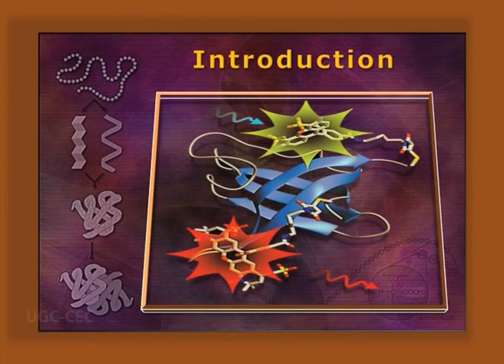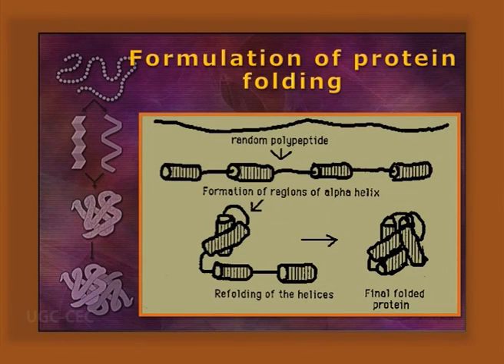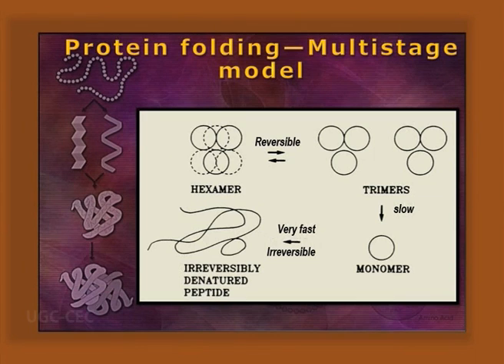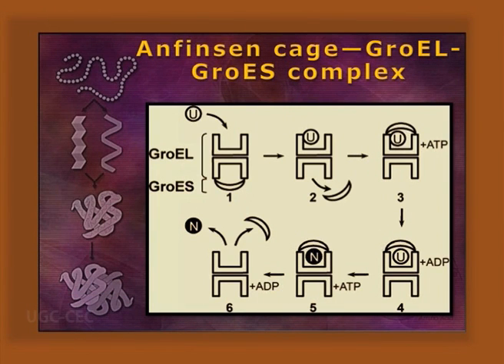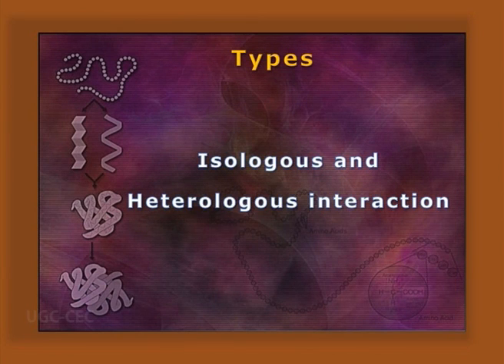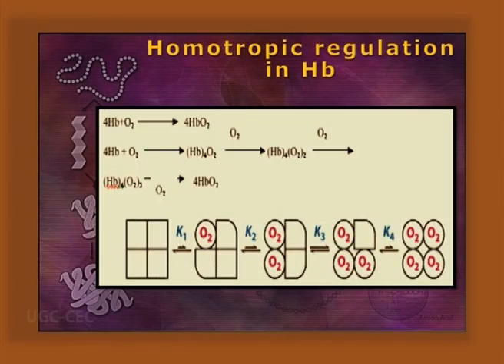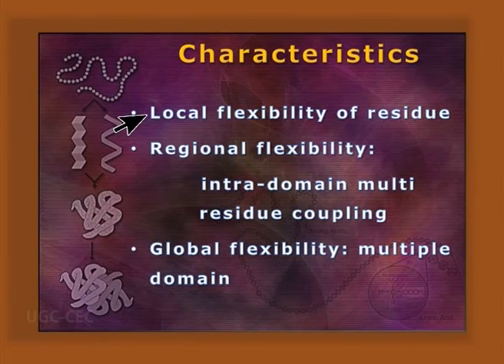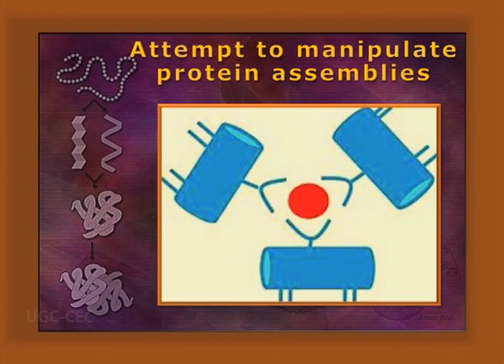Protein Structure –IV : Protein Folding, Symmetry, Submit & Dynamics